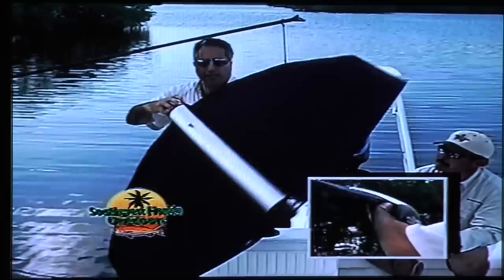Mantis How to Use Video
Stay Cool and Dry  and Healthier with the Mantis Portable Sunshade by Pro-Techt!   The Mantis is a revolutionary,  personalized, portable shade enabling a healthier and more enjoyable outdoor experience.

Pro-Techt uses only highly weather resistent materials and is committed to delivering quality products

Commitment to Quality

Pro-Techt has made significant investments in designing and producing our products to ensure that:

► Pro-Techt products deliver as promised

► Hold up under a variety of environmental conditions

► Pro-Techt manufacturing facilities follow strict quality control standards

► Pro-Techt products have undergone extensive testing in the field

► Pro-Techt utilizes the best materials and finishes available